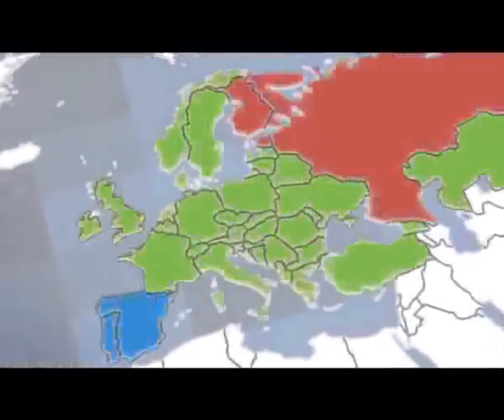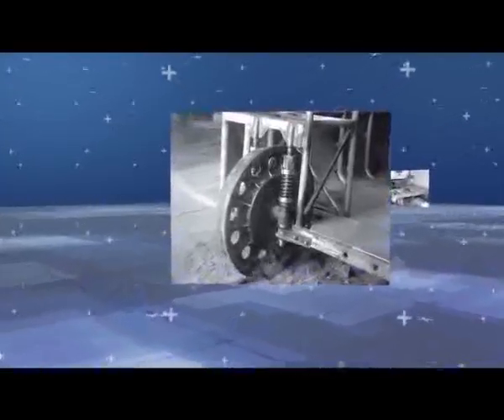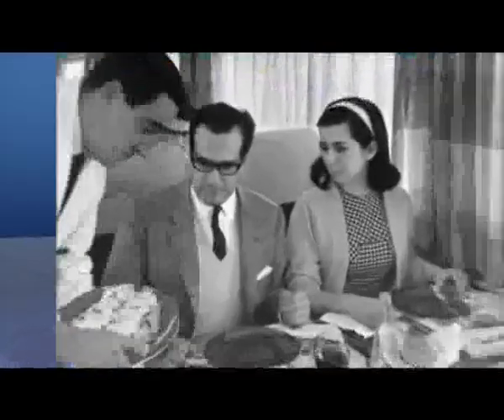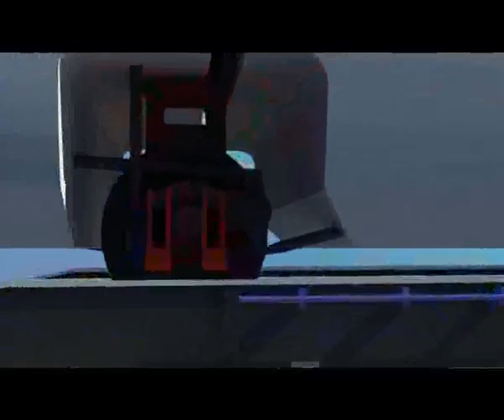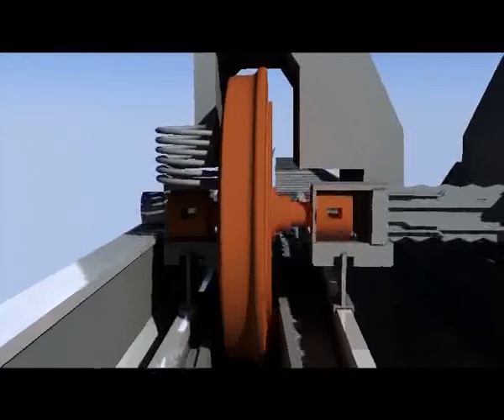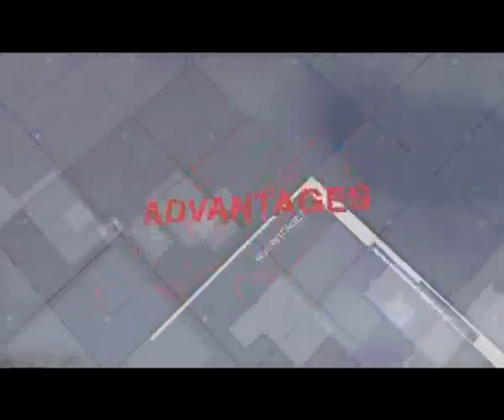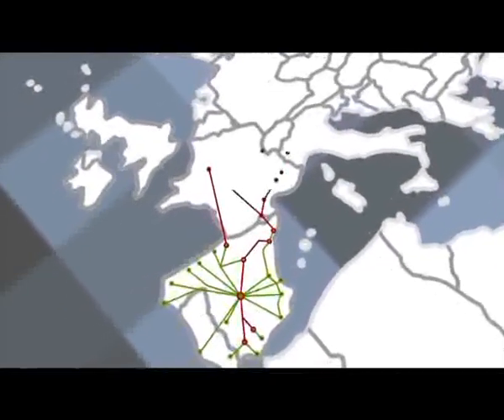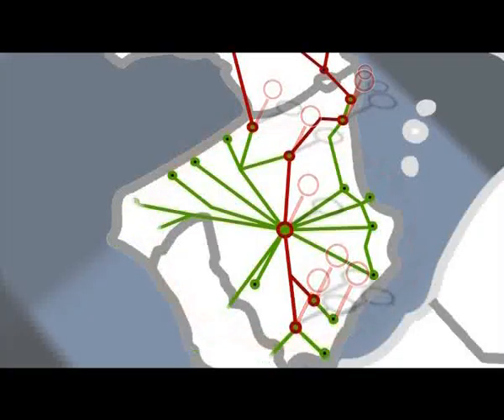Variable gauge system Talgo RD 2008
Video explaining the variable gauge system Talgo RD (English 2008)